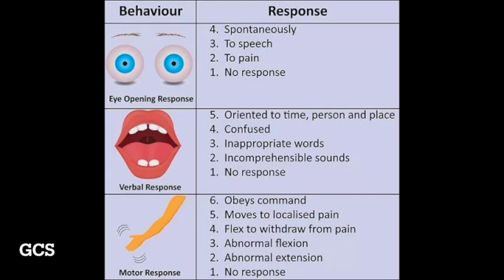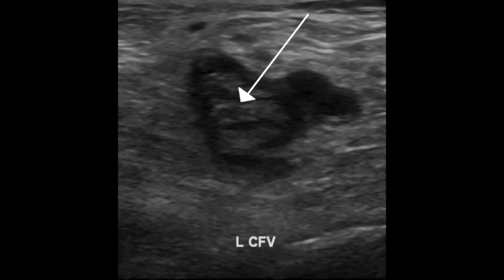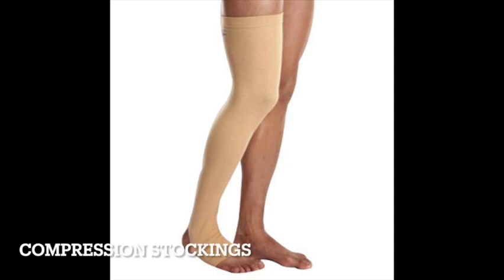TRANSFER OF A CRITICALLY ILL PATIENT INTERSTATE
This is an educational video regarding consideration for Anaesthetist/Emergency physicians in transferring critically ill patients Interstate. Long-distance shifting of ASA 3 and more patients by road for better/alternative care has been a great challenge. In this video, I would like to detail the concerns and precautions needed to be taken while shifting a patient Interstate.

Images have been taken from google images.

References

1. Kulshrestha A, Singh J. Inter-hospital and intra-hospital patient transfer: Recent concepts. Indian J Anaesth 2016;60:451-7
2. AMA J Ethics. 2020;22(4):E312-318. doi: 10.1001/amajethics.2020.312.